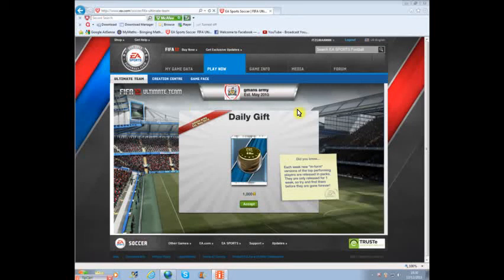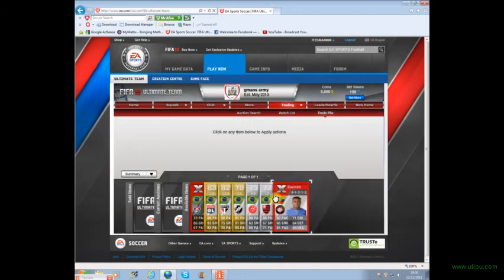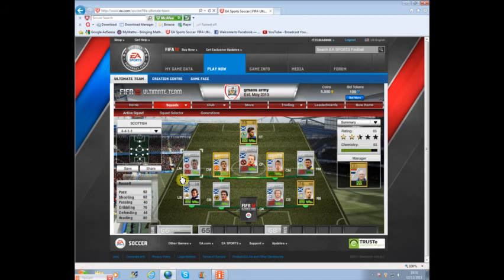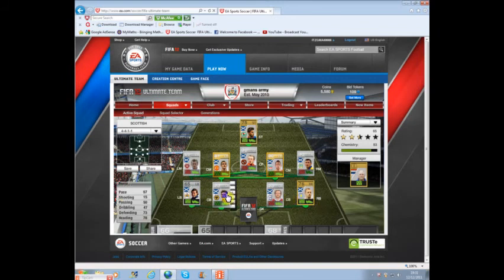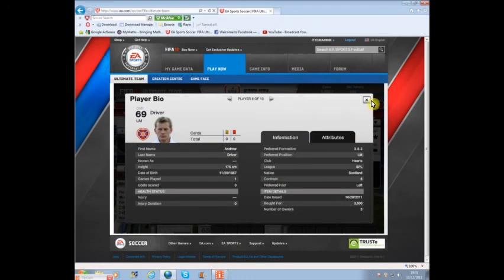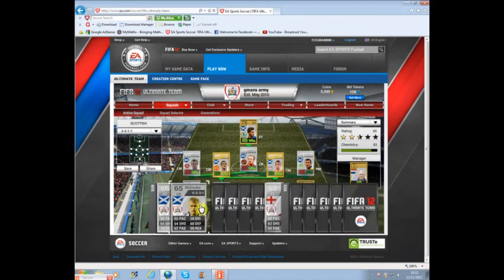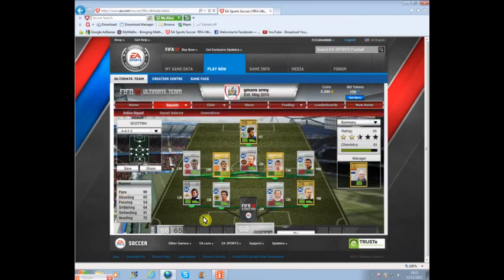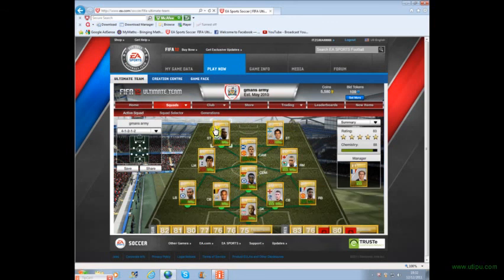weird and wonderful teams part 3 ( yes I changed my mind )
the next part of weird and wonderful teams and yes i do treat you by giving you two sorry their will be none tommorow can we get to 10 likes